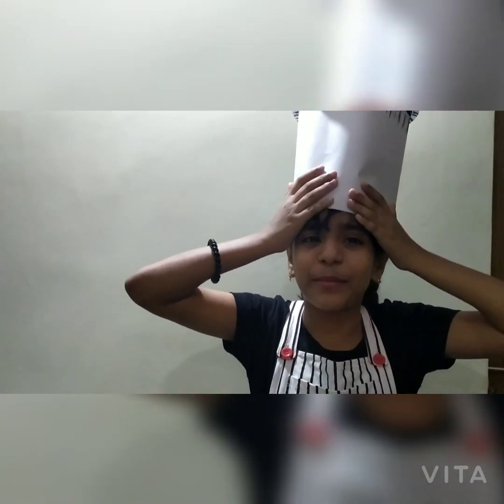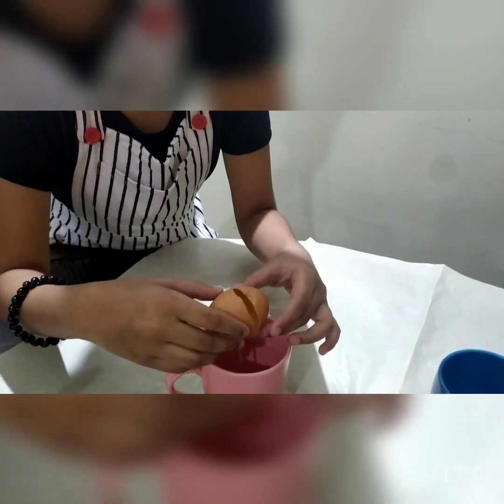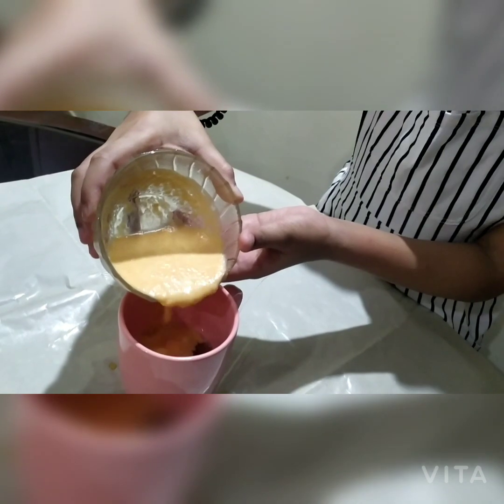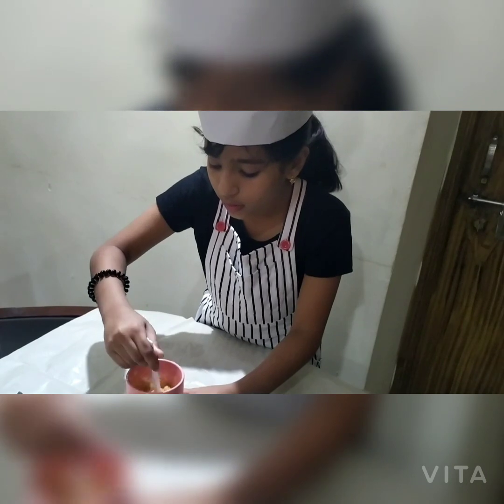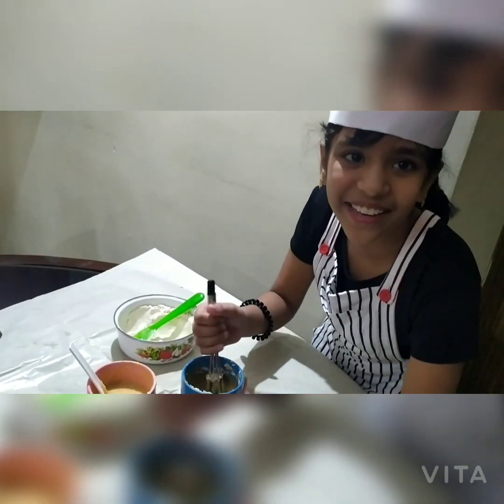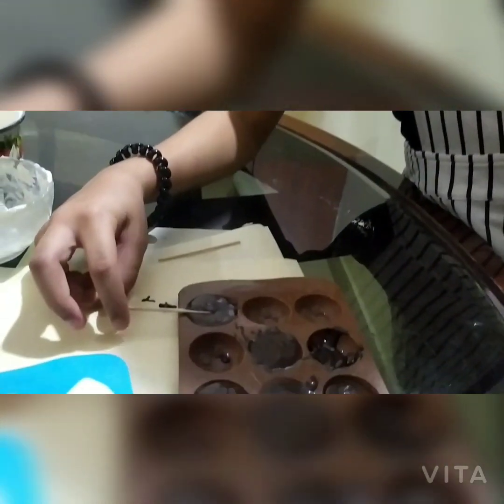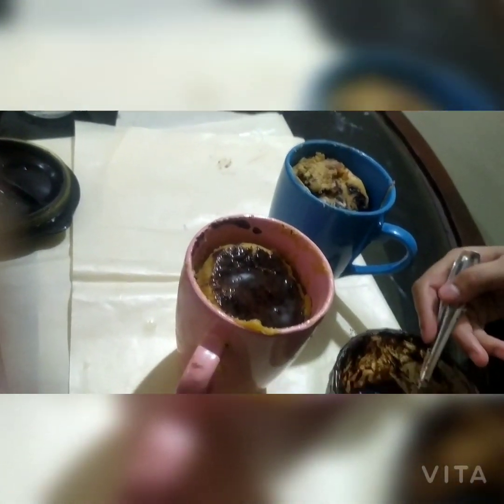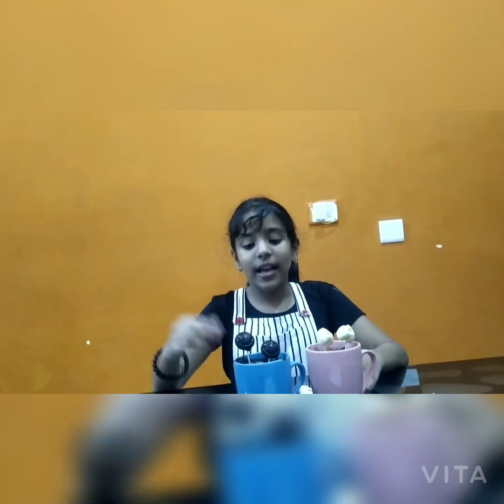THEERTHA'S GALAXY/HEALTHY MUG CAKE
HOW TO PREPARE A HEALTHY AND DELICIOUS MUG CAKE AT HOME/COOKING WITH ME